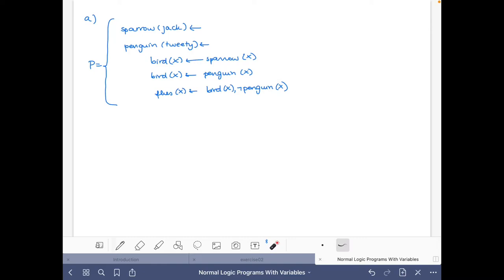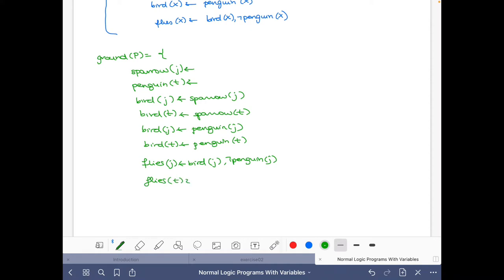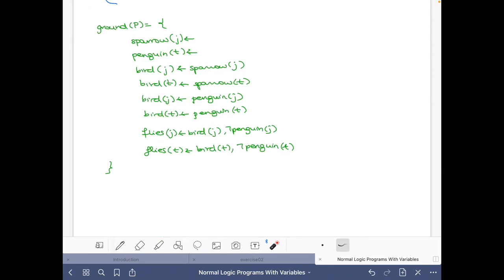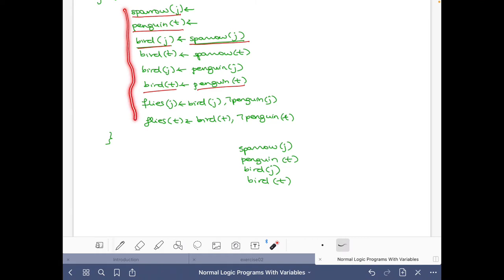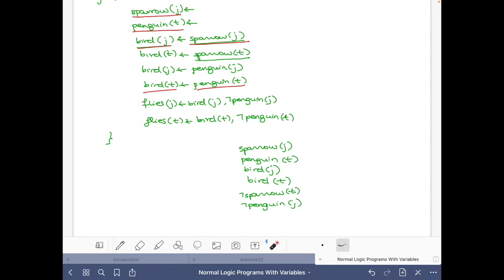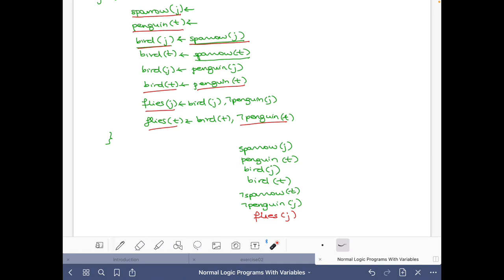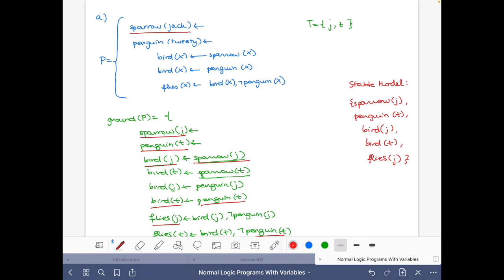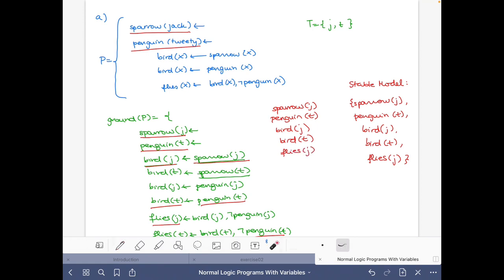Answer set solving in practice, introduction, exercise 2.2-a